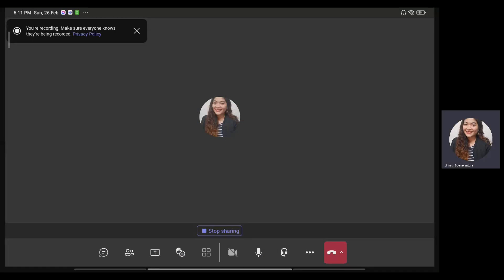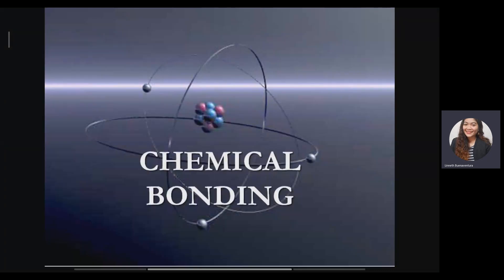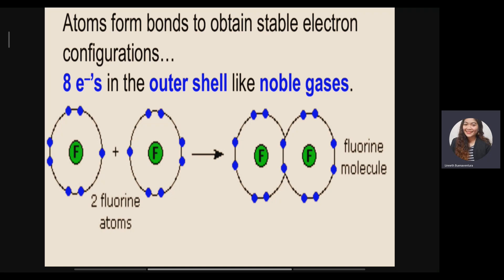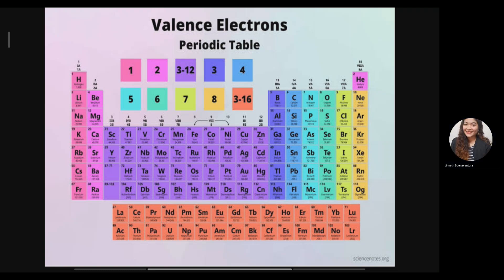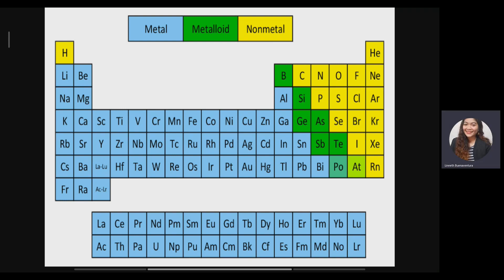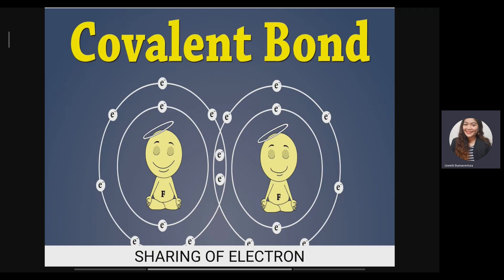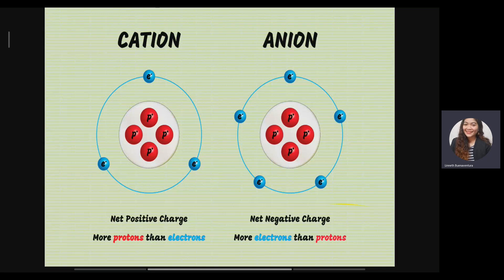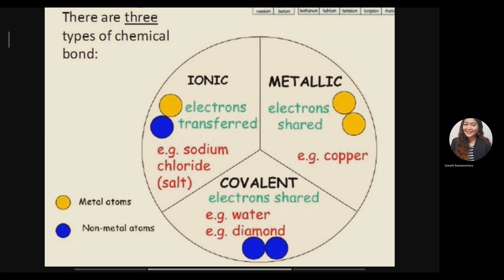CHEMICAL BONDING & ELECTRONEGATIVITY DIFFERENCE